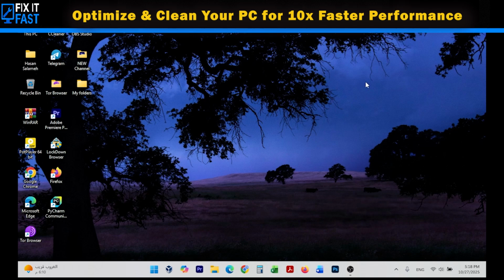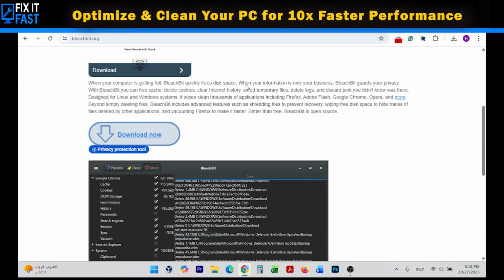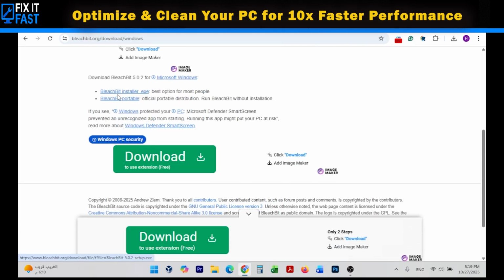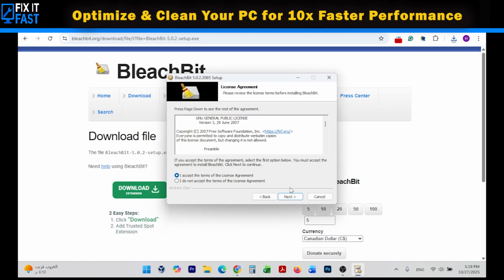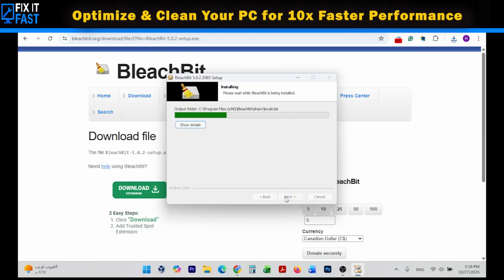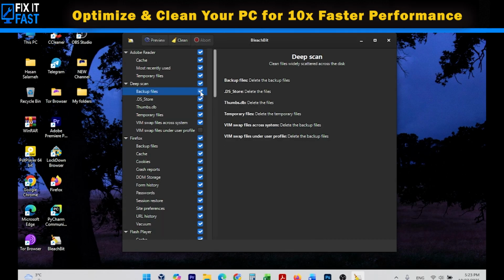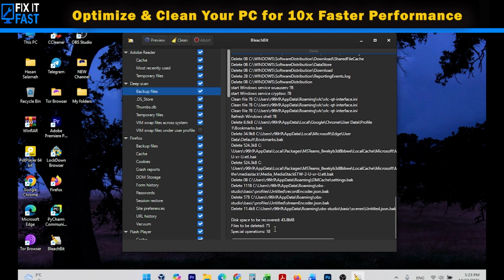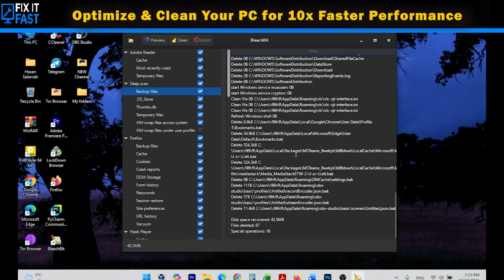This Free Optimization Tool is Insane (Here's Why)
Hey guys! In this quick video, I’ll show you how to make your PC faster up to 10 times using a free tool called BleachBit.
Learn to speed up Windows 11 and optimize Windows 11 for better performance. This simple guide provides essential tech tips to clean and boost your computer's speed.